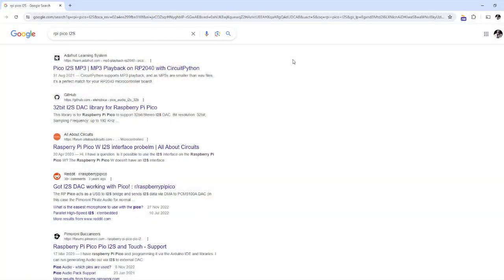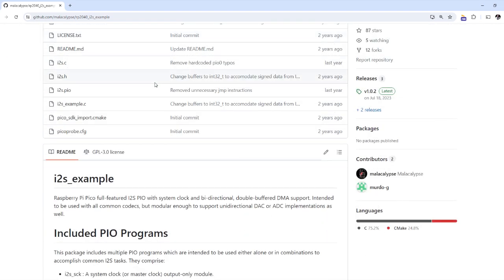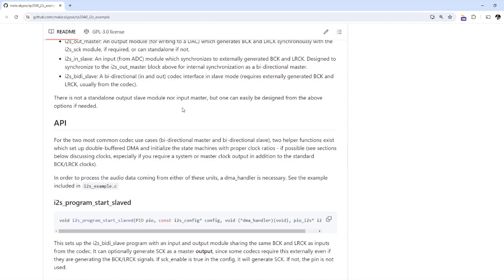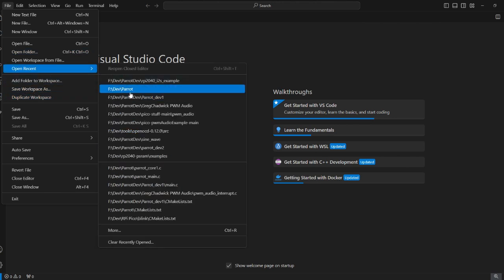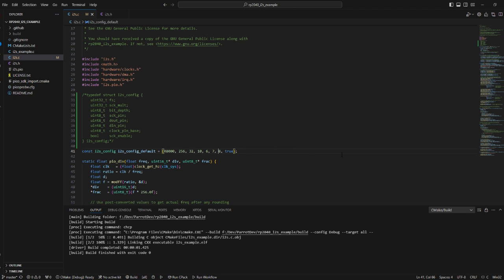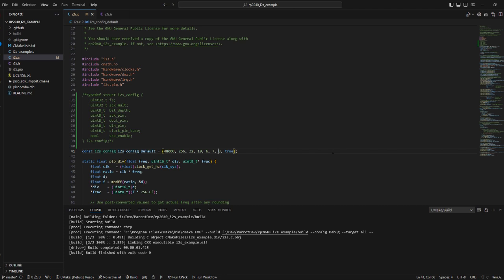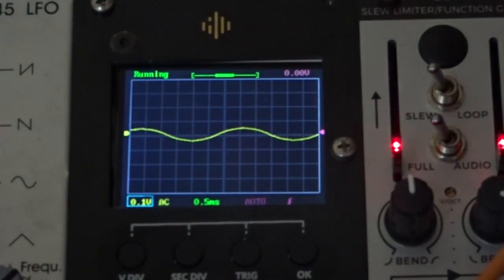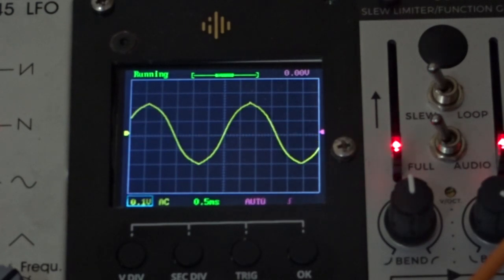Camberwell Parrot Chapter 5 - I2S Audio IO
Breadboarding up an I2S ADC and DAC and using an Open-source I2S Library, which utilises one of the two PIO (programmable input/output) blocks on the Raspberry Pi Pico in order to read and write audio data to/from the I2S Peripherals.